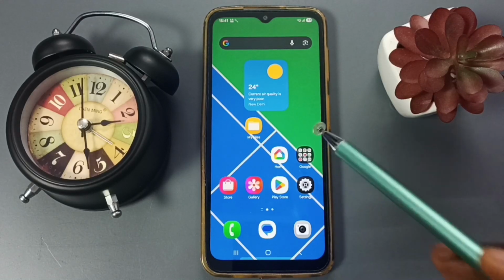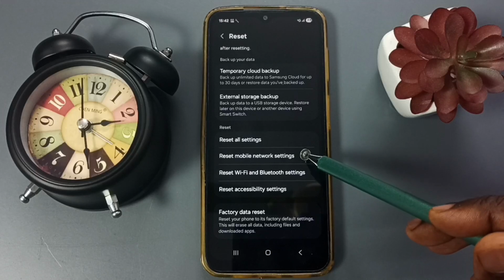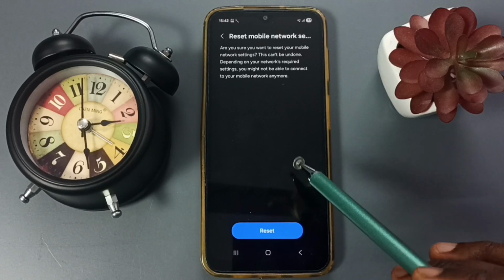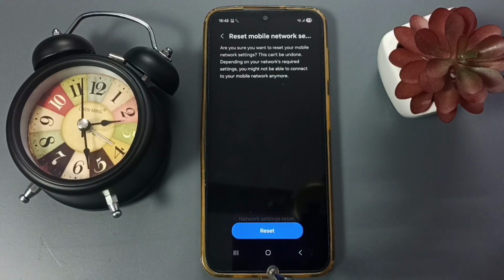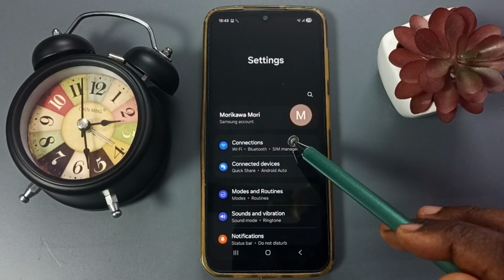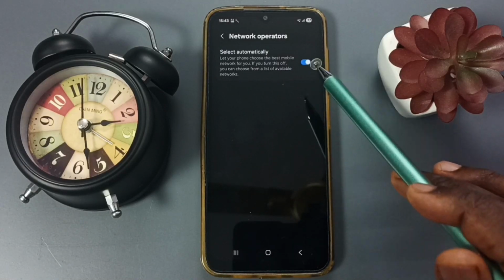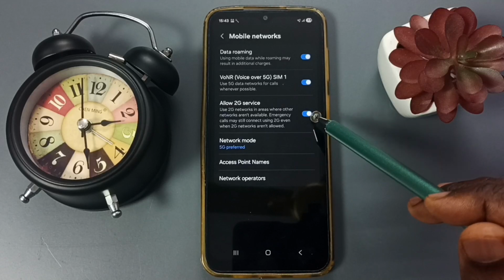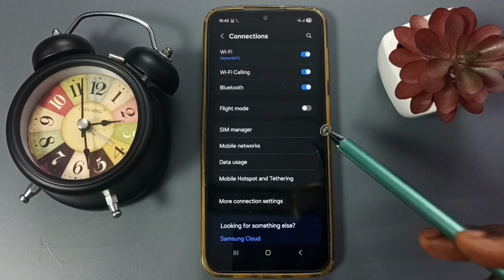Samsung Galaxy A17 5G Complete Guide to Enable 5G & Activate Full High-Speed 5G Connectivity Easily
How to Turn On 5G on Samsung Galaxy A17 5G | Full Setup for Fast and Stable 5G Speed
Samsung Galaxy A17 5G Complete 5G Setup Guide | Enable, Activate & Use 5G Correctly
Samsung Galaxy A17 5G How to Enable 5G Properly and Unlock Full High-Speed 5G Internet
This easy step-by-step tutorial shows you how to properly enable and use 5G on your Samsung Galaxy Phone or Samsung Smart Phone for the fastest and most stable mobile internet experience. Many users miss hidden settings or choose the wrong network mode, which leads to weak 5G performance, slow speeds, or 5G not showing at all. In this video, you’ll learn how to activate 5G correctly, select the best network mode, improve 5G coverage, and boost speed on your Samsung Galaxy A17 5G. You’ll also understand how 5G Auto, 5G/LTE/3G, and preferred 5G modes work, helping you get the maximum benefit from your carrier’s 5G network.